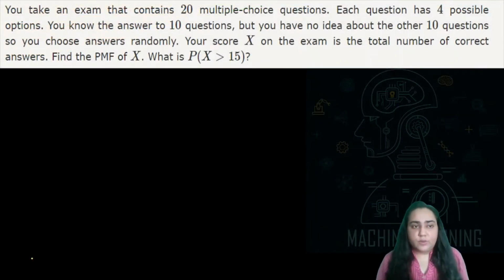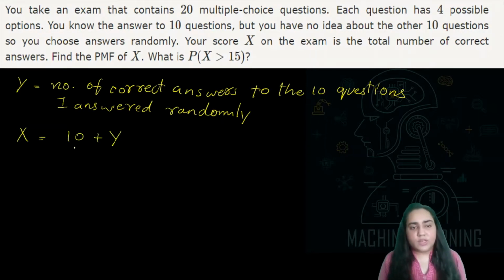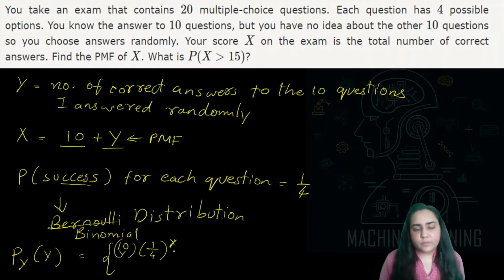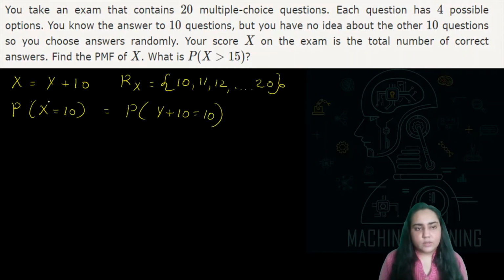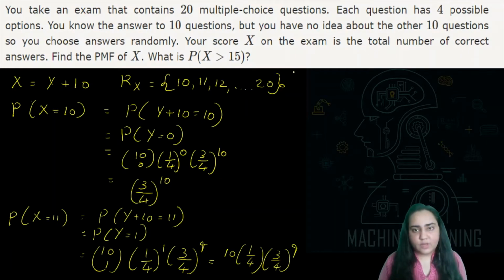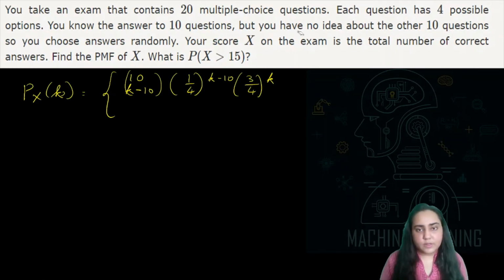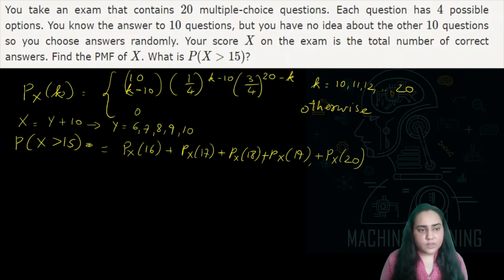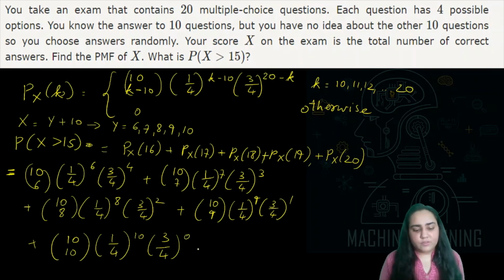Lec-13_Multiple Random Variables Part 2 | Machine Learning | IT-ICT Engineering